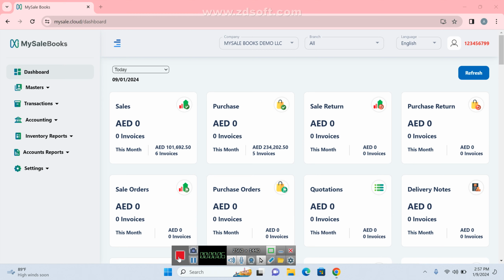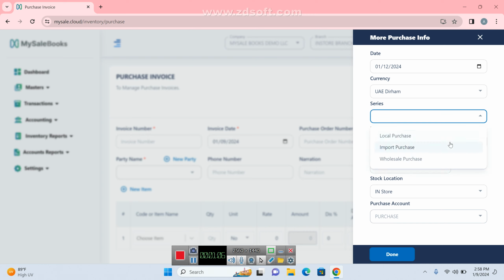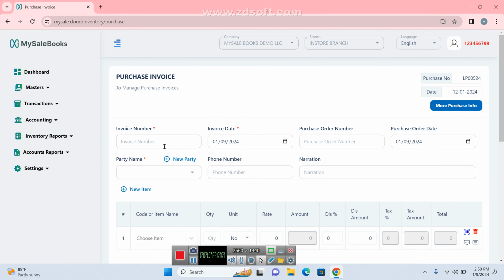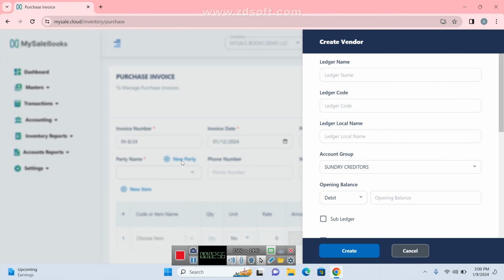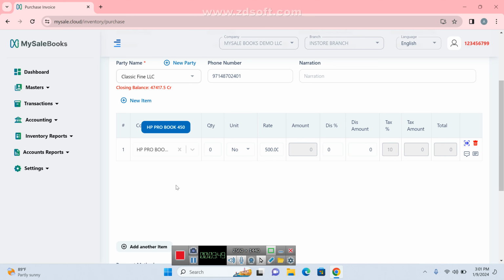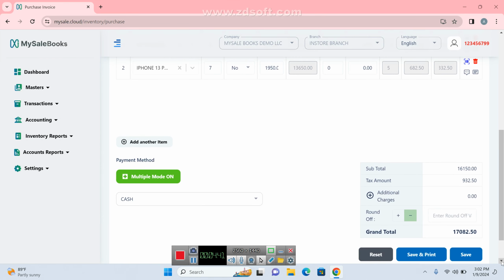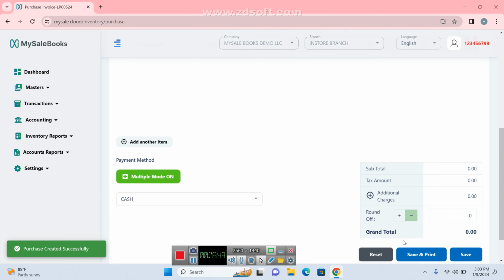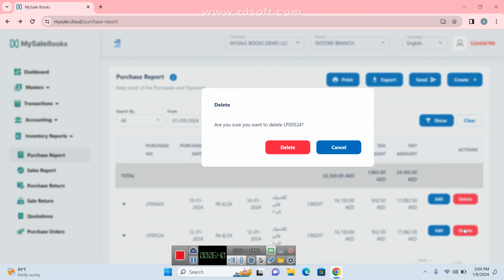How to do a Purchase Entry in MySale Books ?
Purchase Entry in MySale Books 09012024